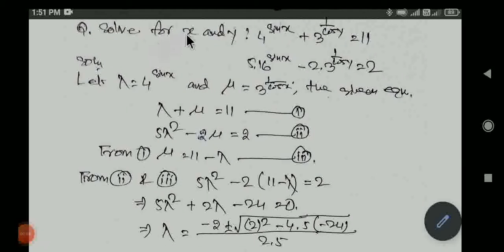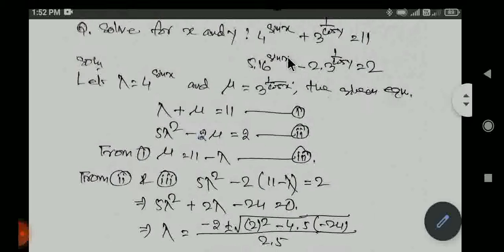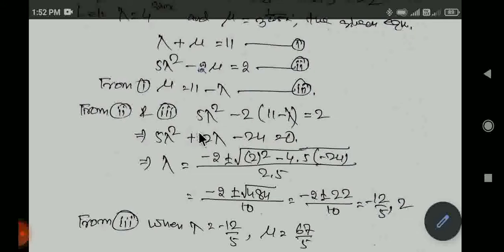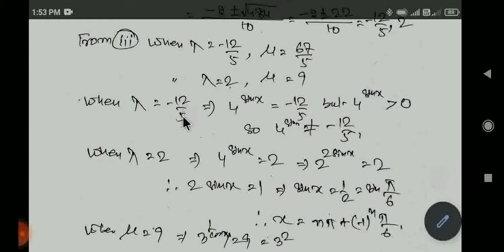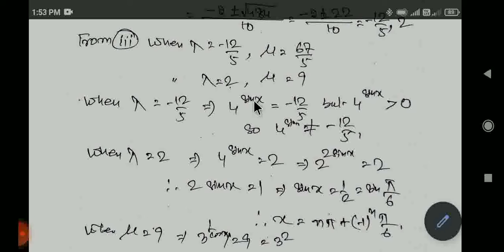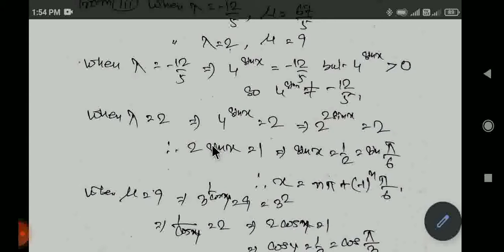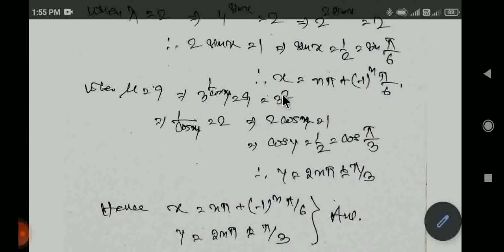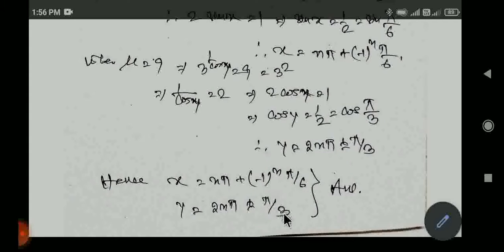Trigonometry_Equation for CBSE, ISC, JEE etc. Solve for x and y: 4^(sinx)+3^(1/cosy)=11